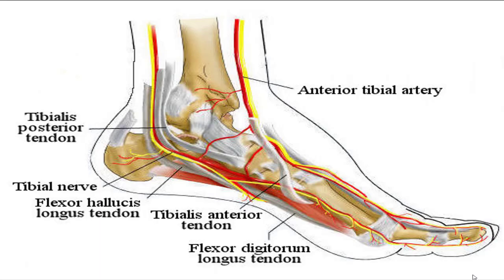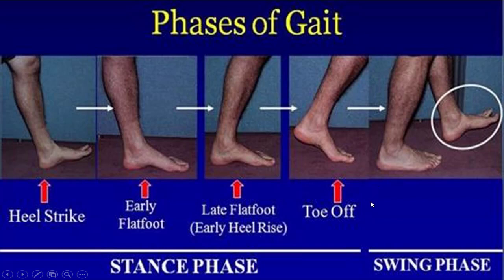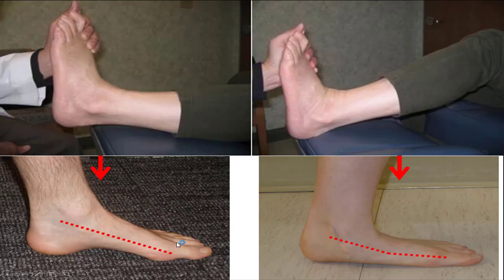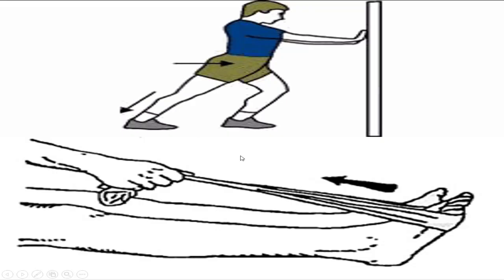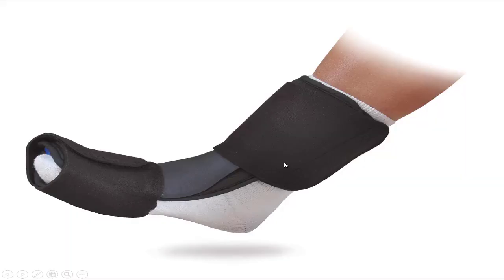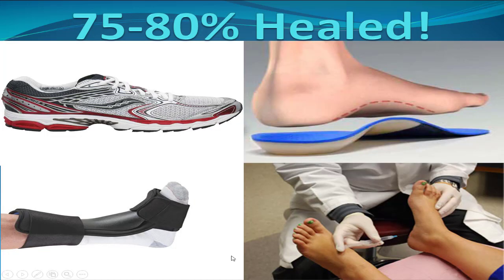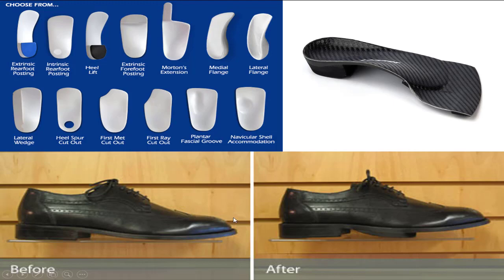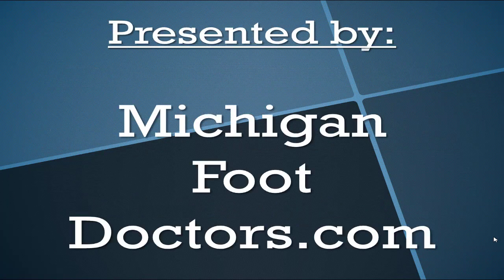Top 3 plantar fascia stretches *Guaranteed to make things better!*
These are the top scientifically proven stretches for the bottom of your foot.

Best for Plantar Fasciitis:
Best Compression Sleeves
Best Affordable Cold Therapy Wrap
Full Length Compression Socks
Best Foot Massage Roller
Best Budget Compression Ankle Brace
Best Muscle Massage Stick

Plantar Fasciitis Stretching:
Best Muscle Foam Roller

👉-- Shoes --👈
Our Recommended Shoes: